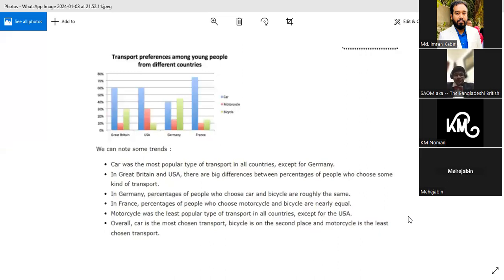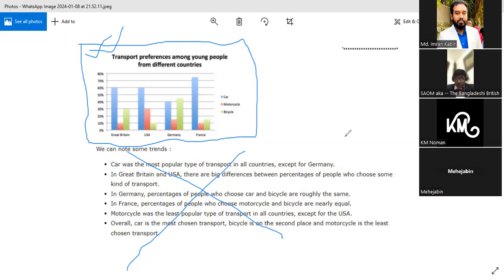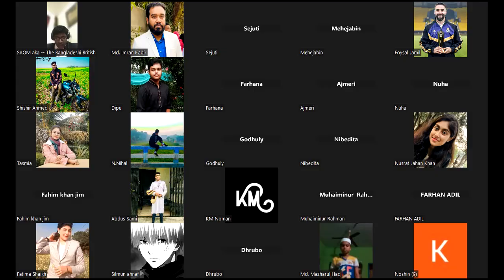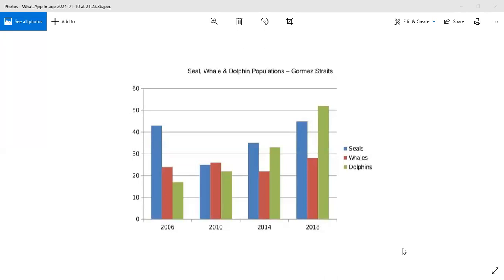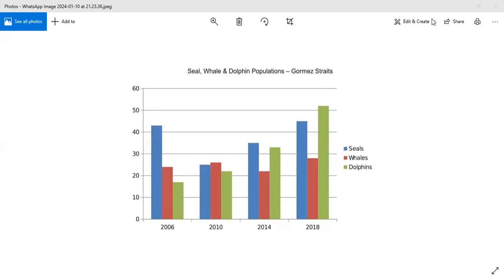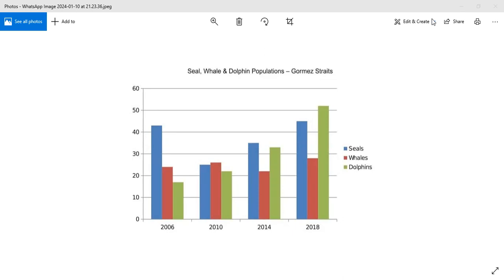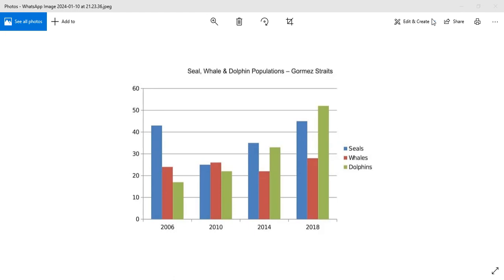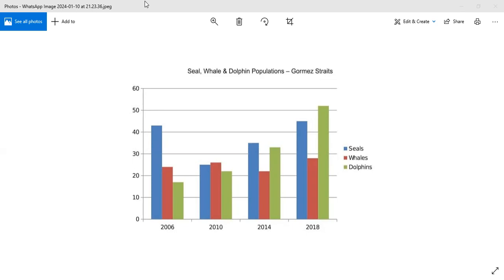Basic things for IELTS writing task-1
Avoid common mistakes to get a good score...